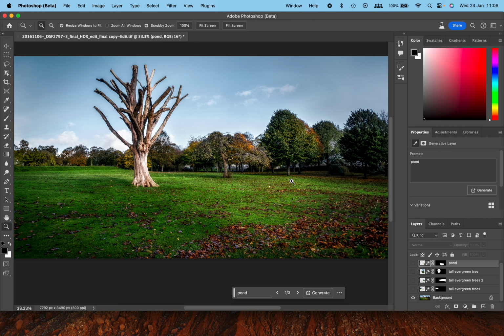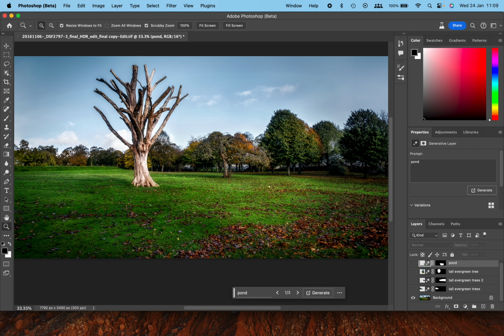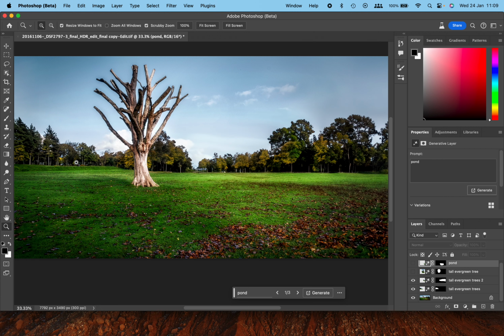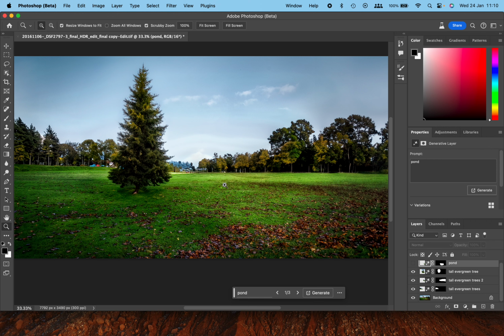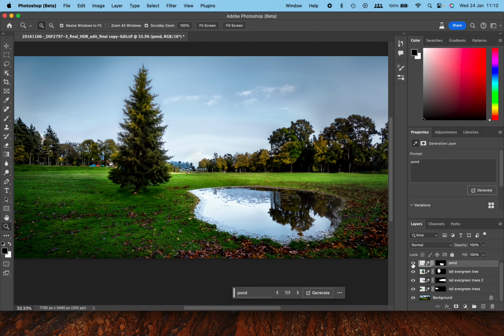Demo Photoshop A.I.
Photoshop Latest Update.